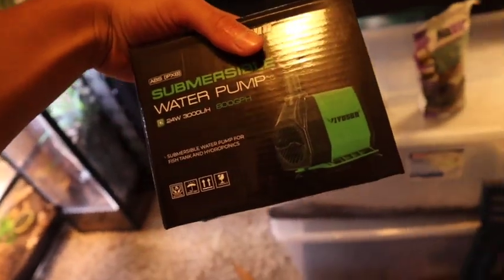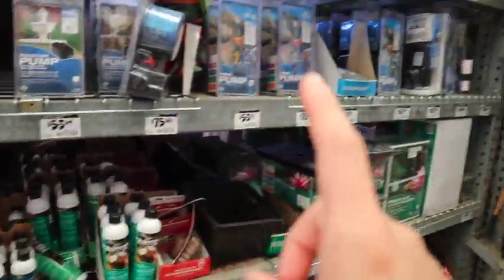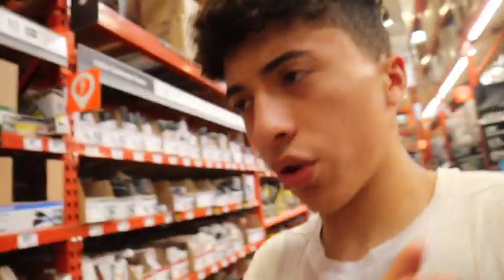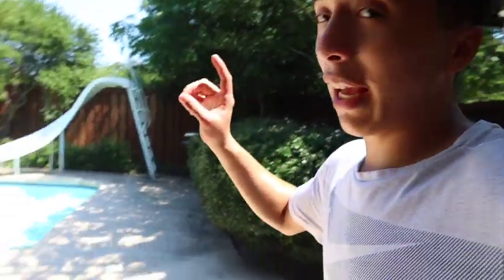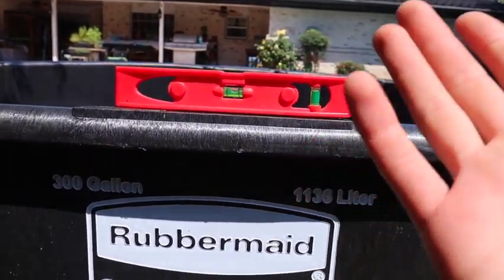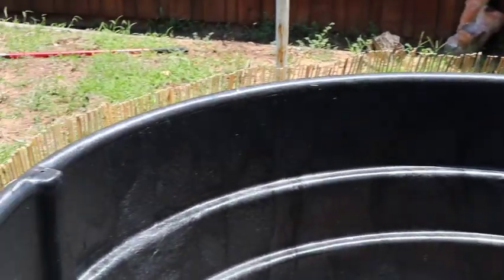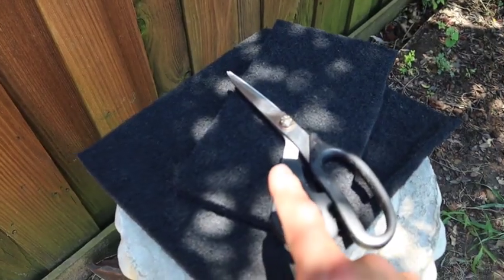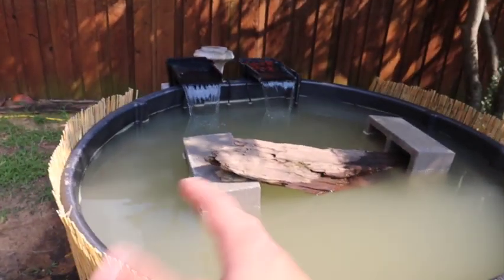BUILDING A 300gal Turtle Pond! (Part 2) *almost complete*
I really hope y’all enjoyed, if you have any questions, suggestions, or comments, let me know! Road to 4k‼️

SEE Y’ALL IN PART 3!!